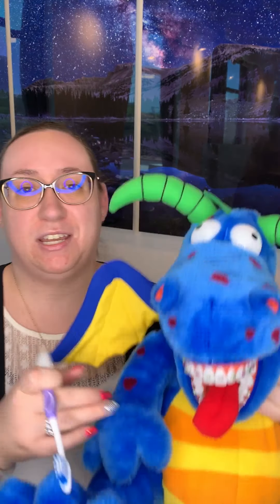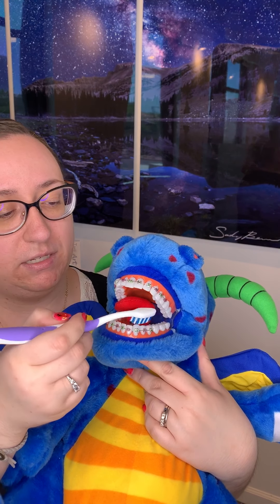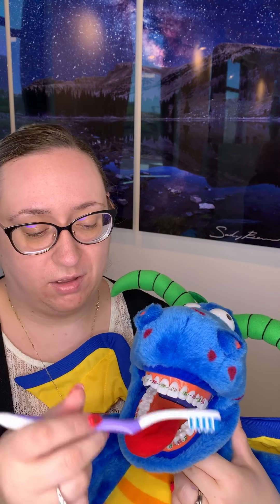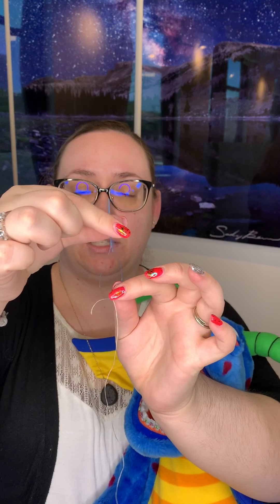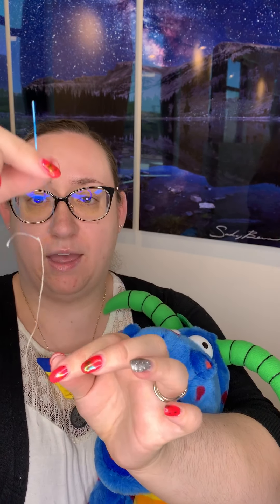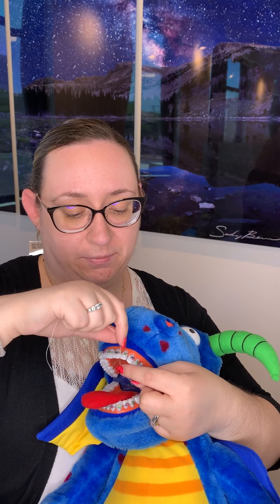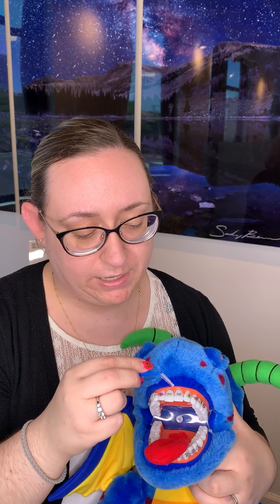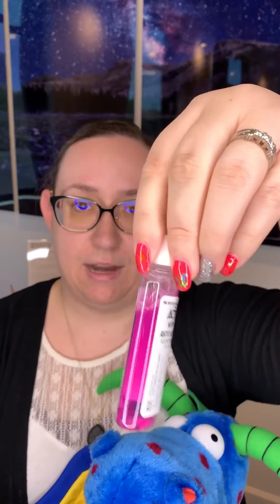Oral Hygiene Review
In this video we go over Oral Hygiene instructions for people with braces, and show you what poor vs excellent oral hygiene looks like.